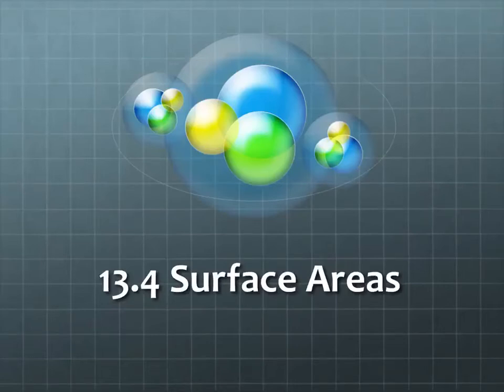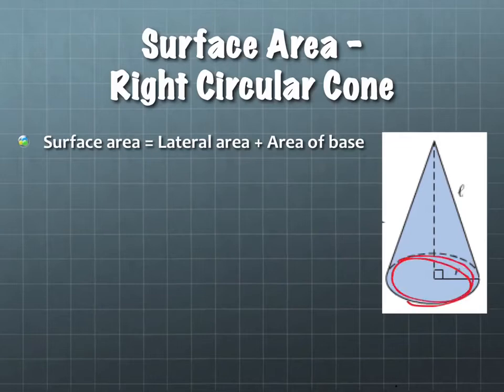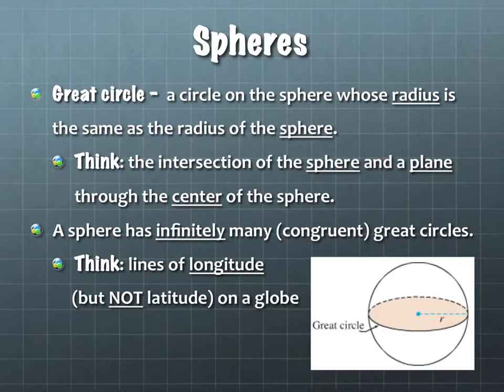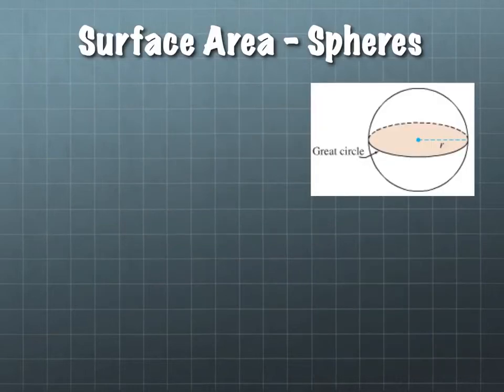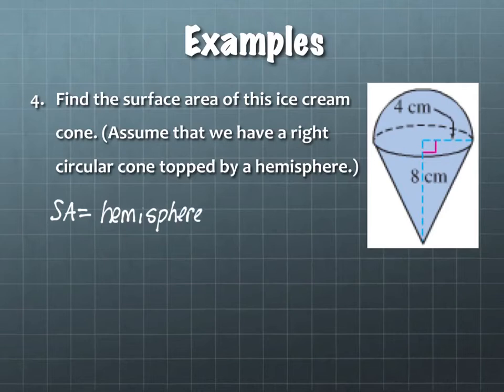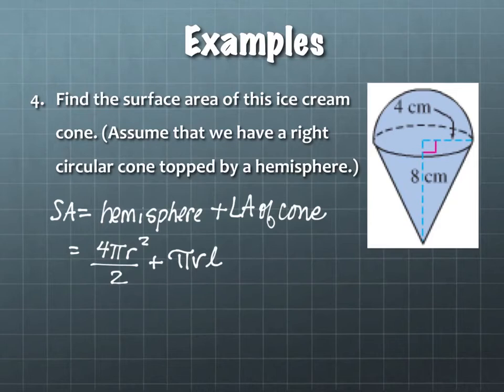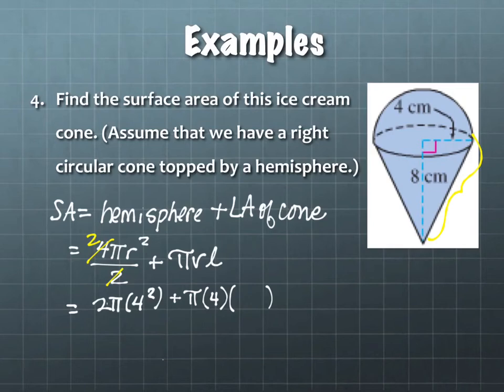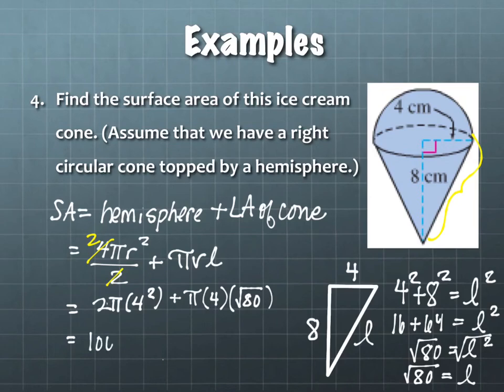13.4 Surface Area (part 2)